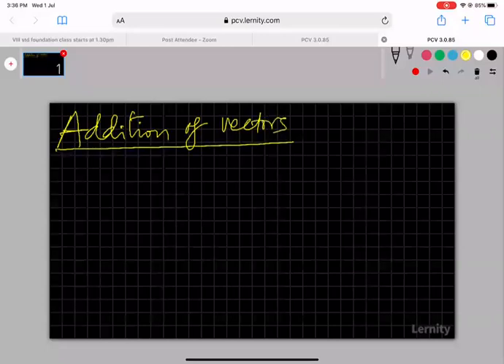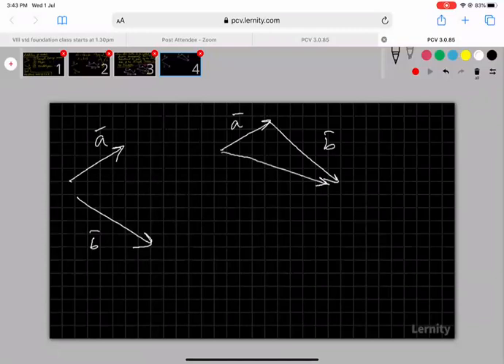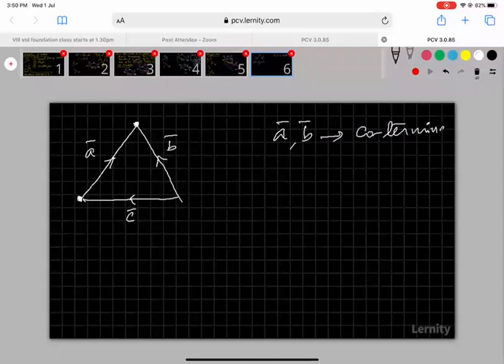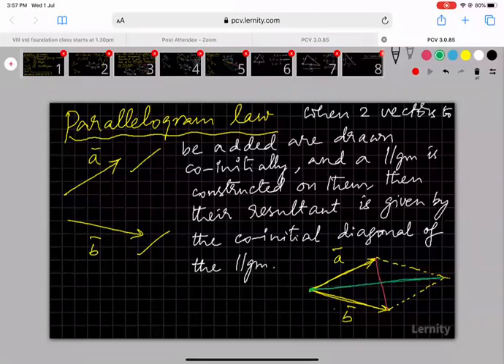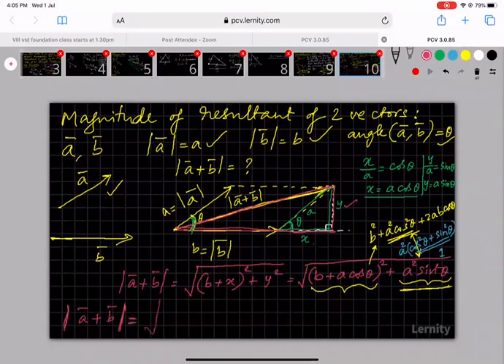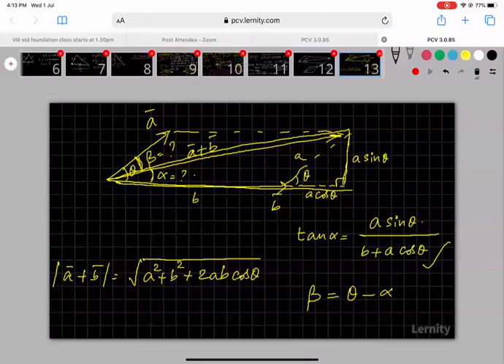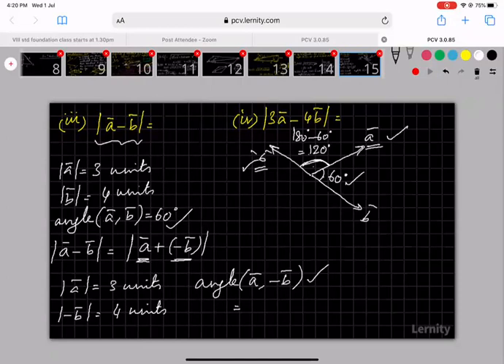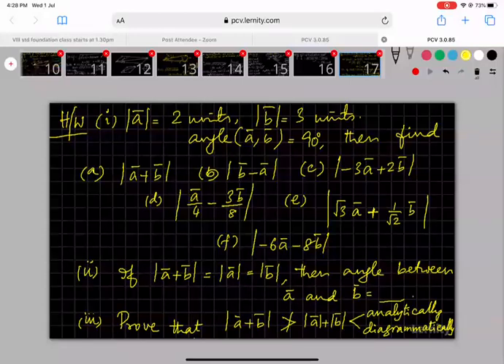July 01 - 11th - JEE | Physics - SZ3